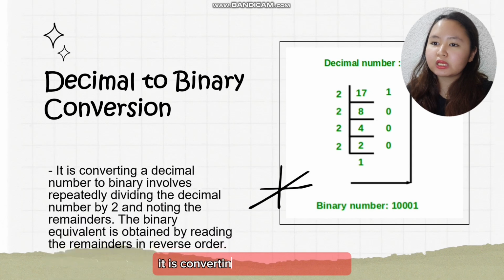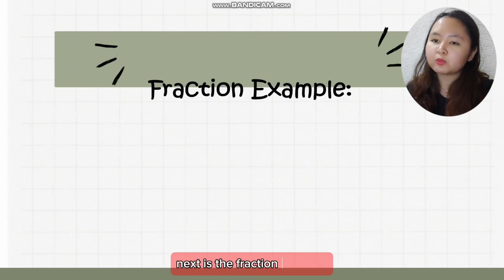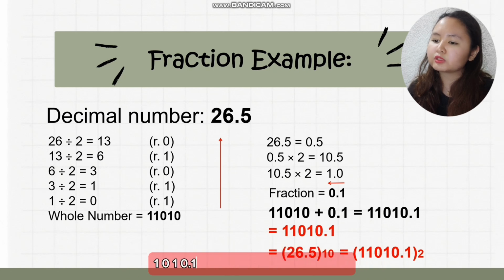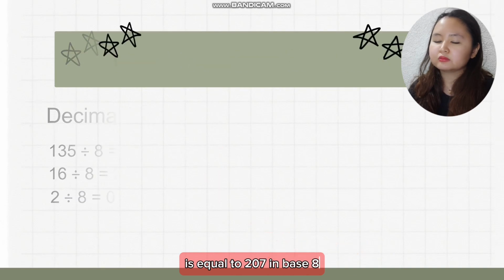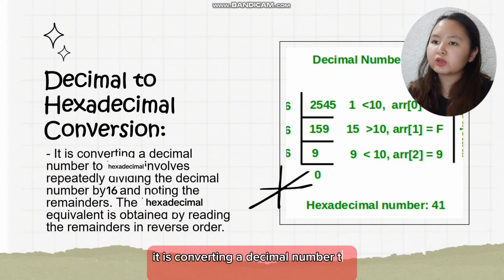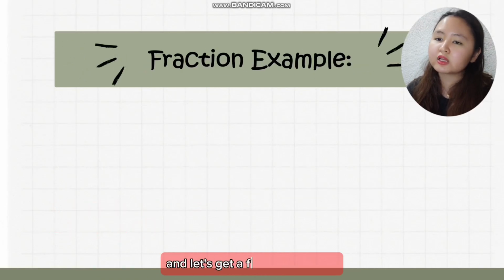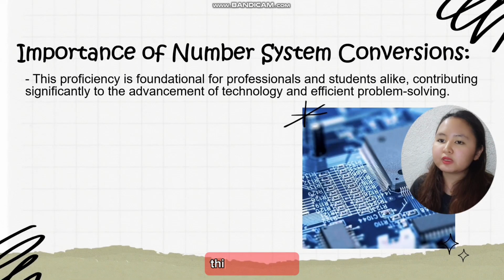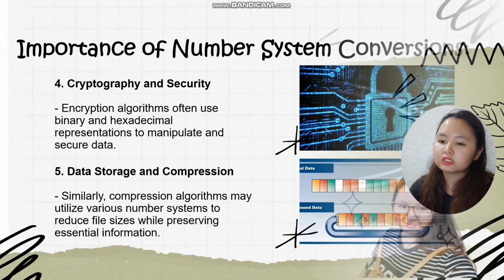Decimal to Binary Octal Hexadecimal - Automata Theory & Formal Language Midterm (by Herby Estrella)